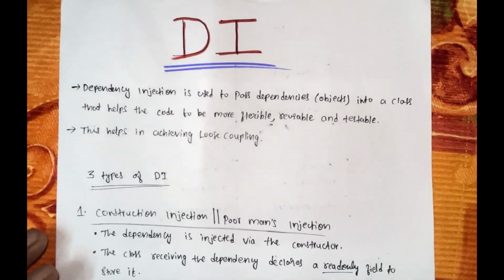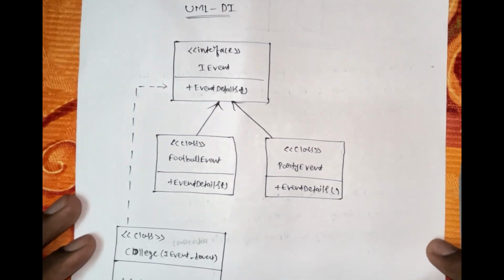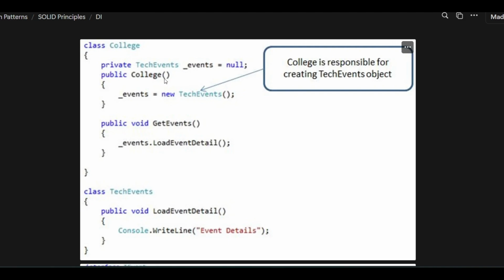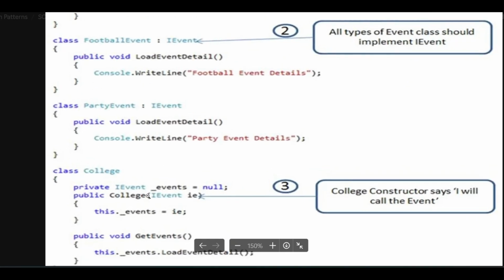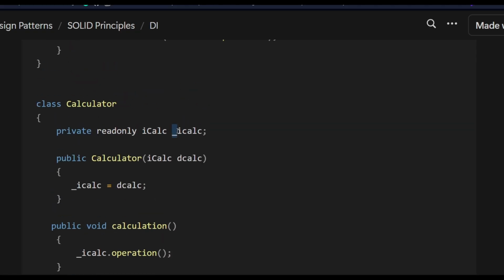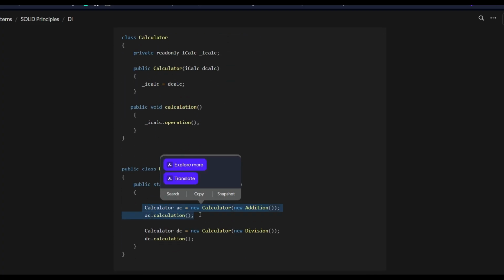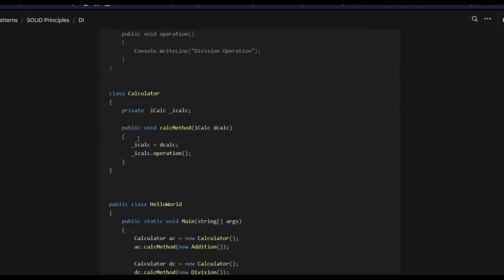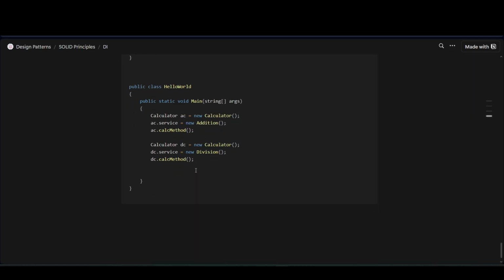DI | Dependency Injection Simply Explained | SOLID Principles | Design patterns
1. Construction Injection
2. Method Injection
3. Property Injection